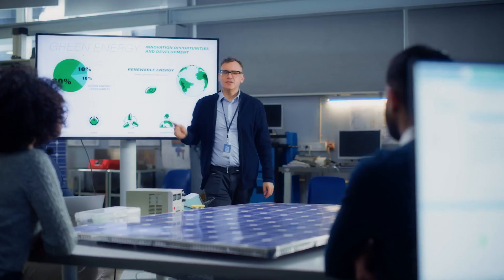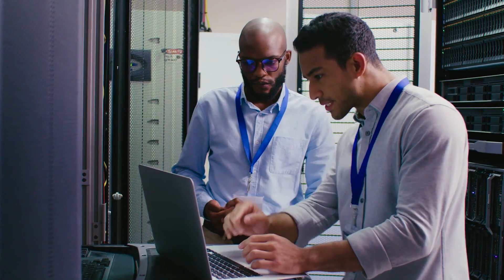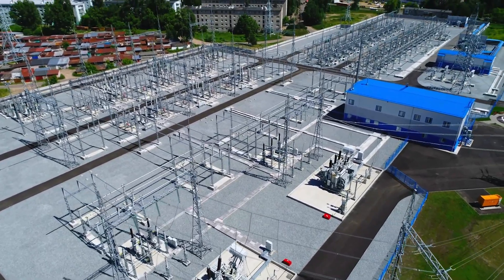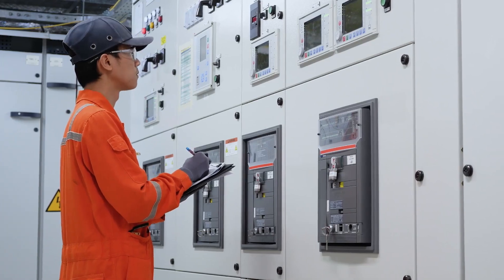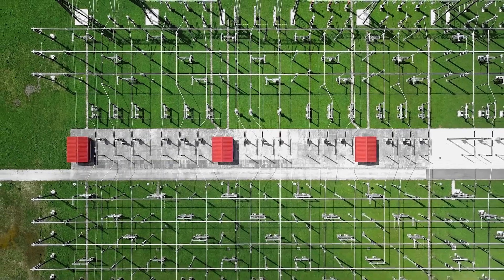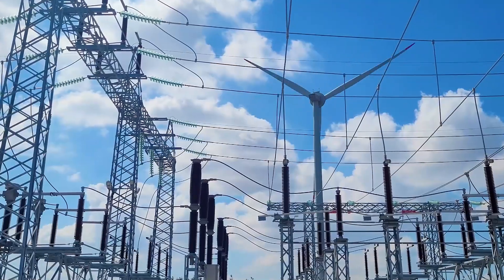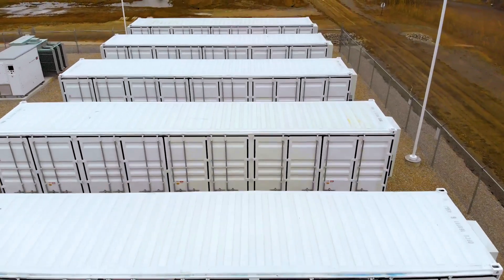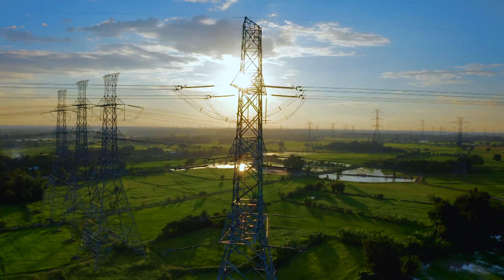IEC 61850: empower the grid digitalization and virtualization journey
Utilities today are operating in a fast-changing energy landscape, shaped by the forces of decarbonization, decentralization and disruption. To tackle this challenge, IEC Technical Committee 57 started the IEC 61850 project in 1995.
View the 4:54 min video to learn more.